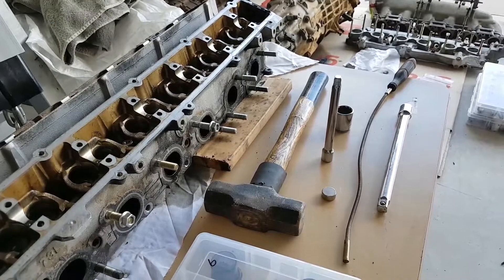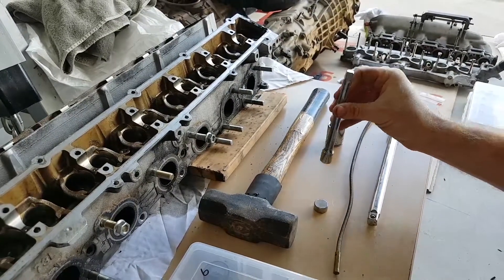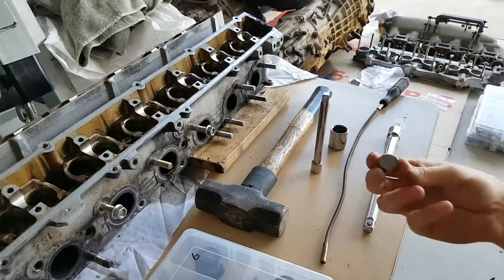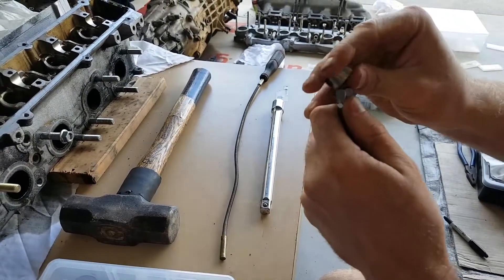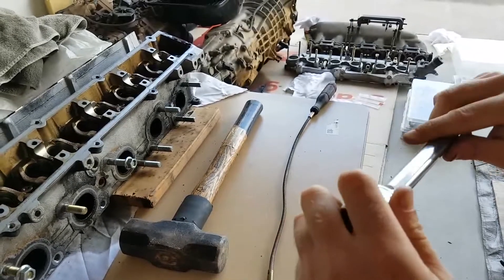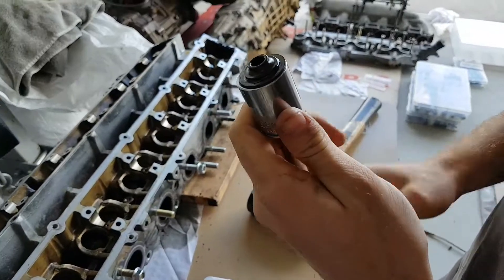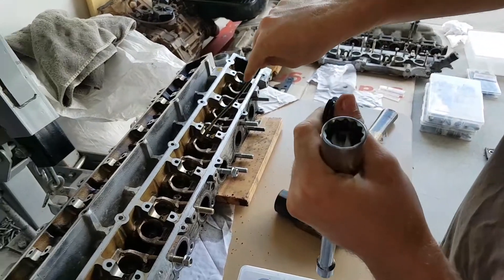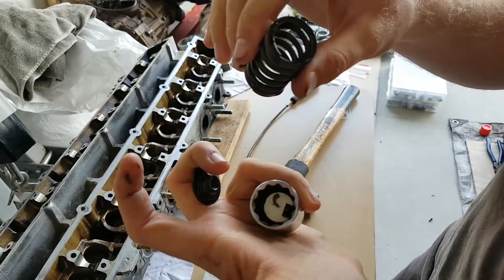2 minute valve spring removal for RB20/RB25 engine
2 minute valve spring removal using only tools that you would find at home, with the possible exception of a strong magnet. The magnet I used was a neodymium rare earth magnet that I purchased for about $10 from a local hardware shop.